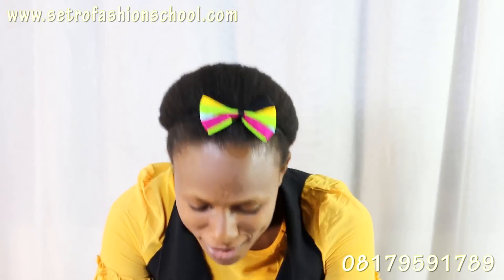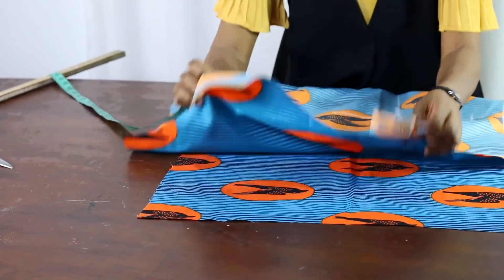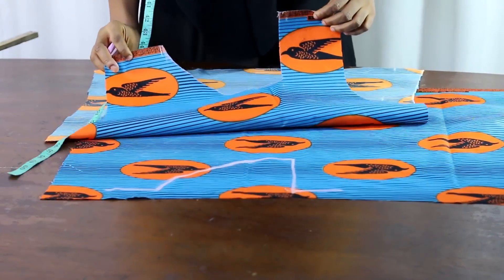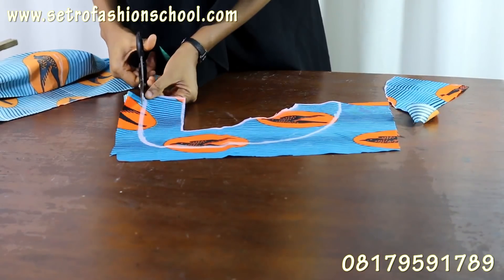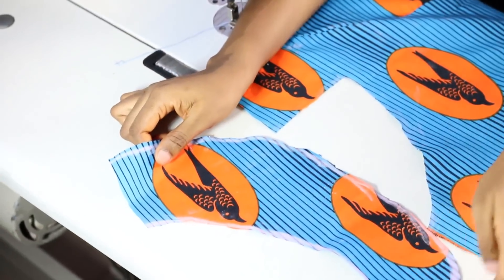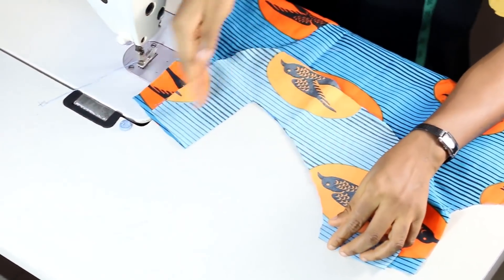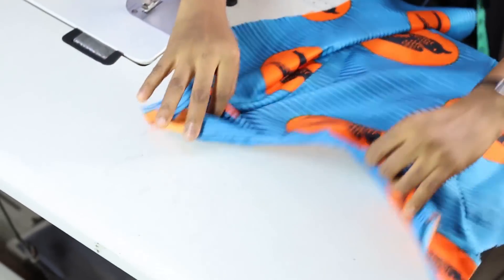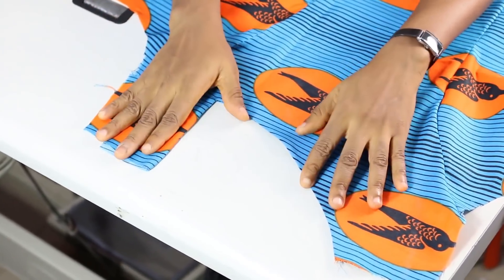How To Cut & Sew Clothes Facing {Detailed Sewing Included}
This video How To Cut & Sew Clothes Facing {Detailed Sewing Included} basically spoon feed beginners the art of cutting and sewing your back facing in such a way as easy as A and B and C.